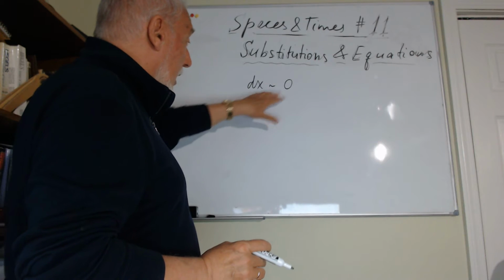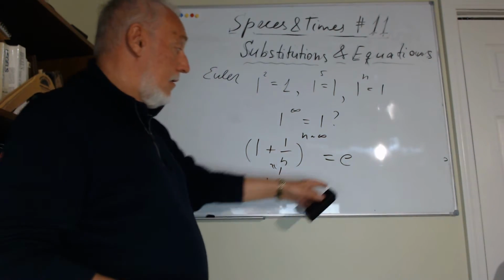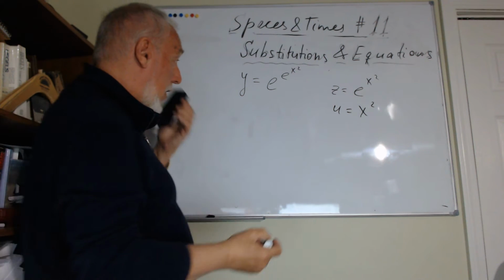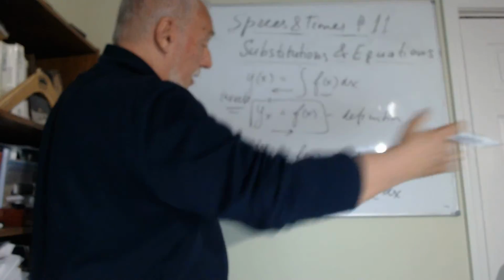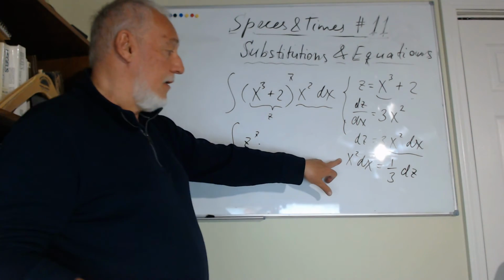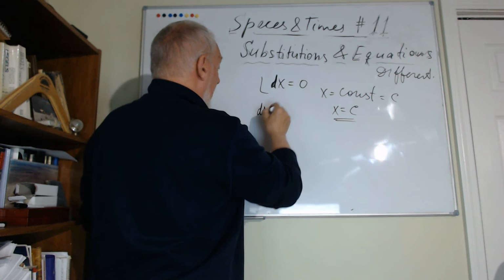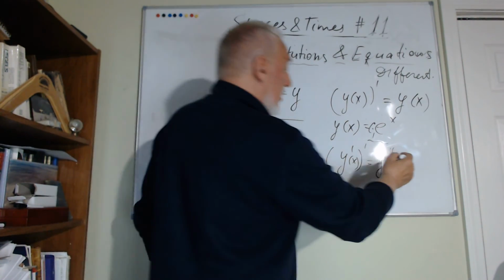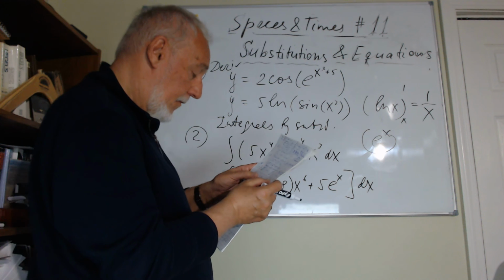SPACES AND TIMES#11 SUBSTITUTIONS AND EQUATIONS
Short Lectures on Stunning Physics